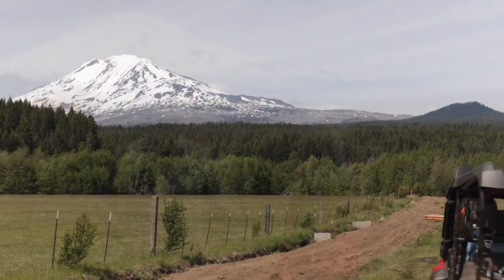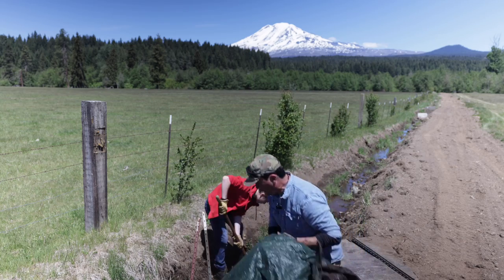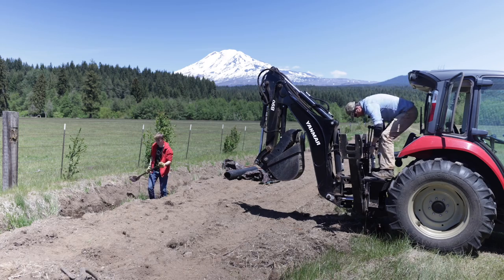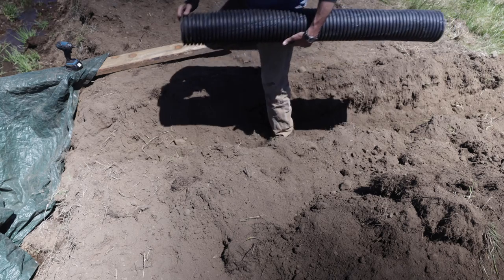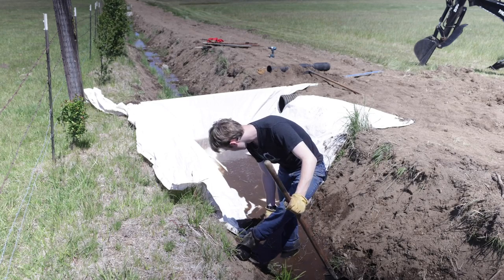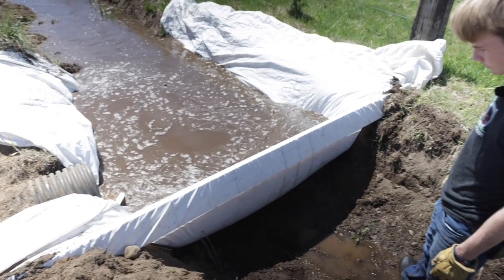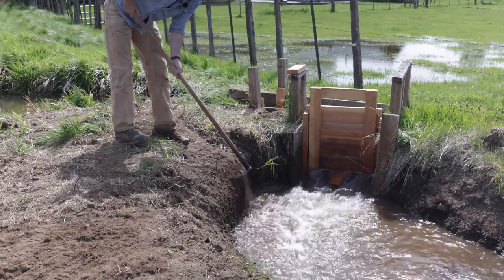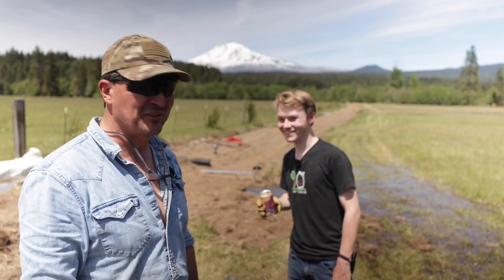How To Build A Dam Like A Pro